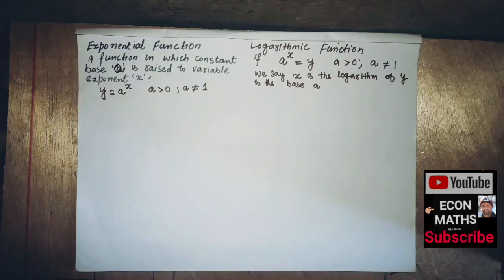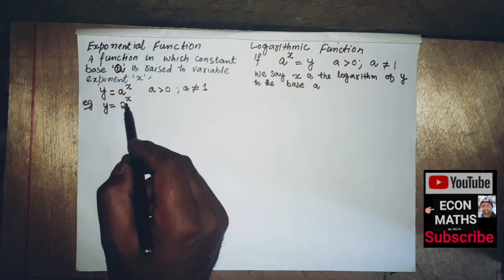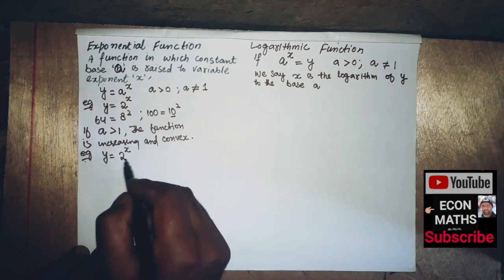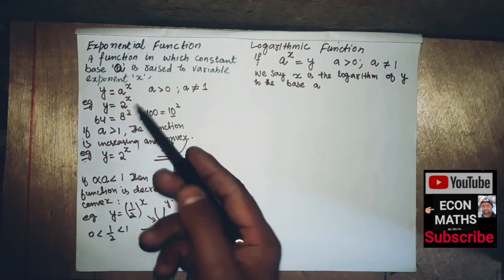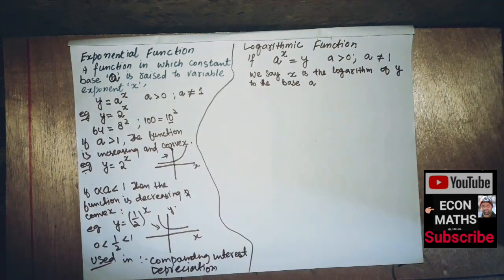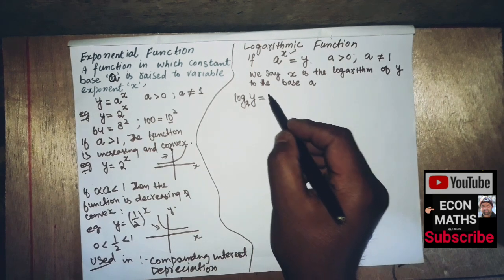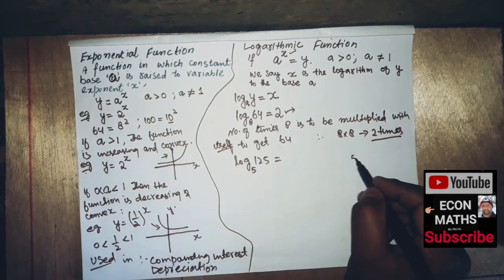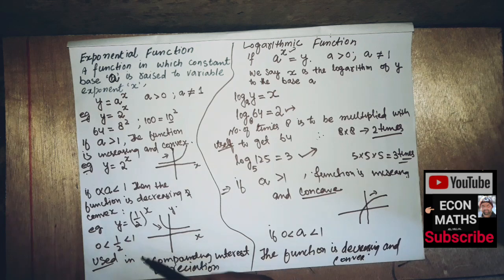Exponential and Logarithmic Functions : Introduction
in this video on mathematical economicus we give you a brief introduction of exponential and logarithmic functions.

an exponential function is a function in which a constant base is raised to a variable

mathematical notation is also shown in the video. apart from that some examples of exponential functions are also given in this video

also there graphical depiction exponential function is shown in the video

similarly logarithm function has also discussed in this video and  graphical depiction is also given . after that some examples are also discussed